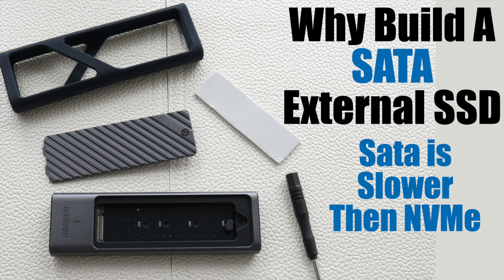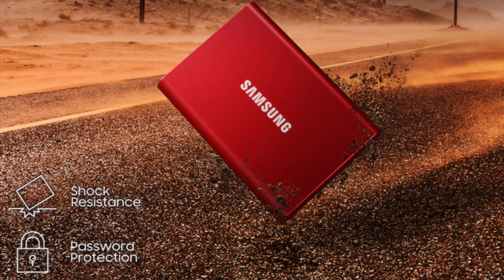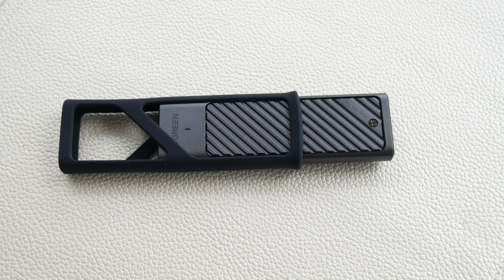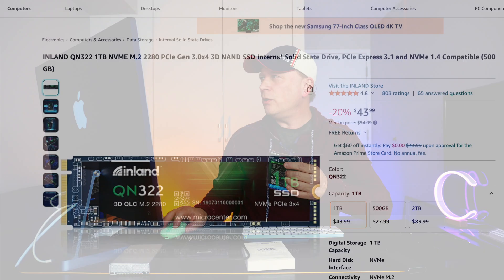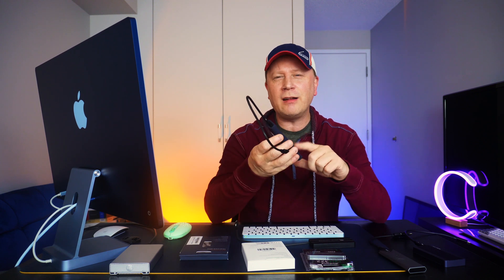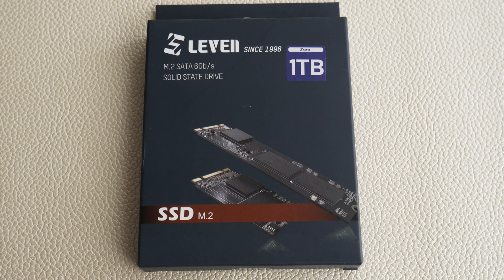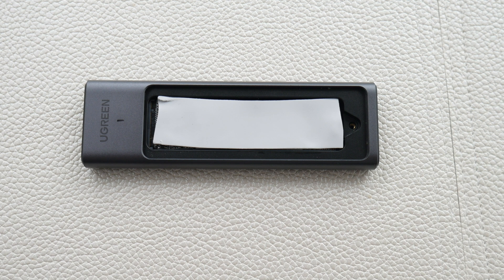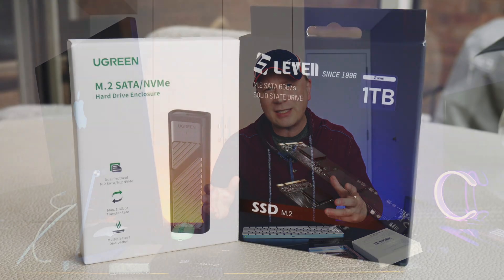SATA or NVMe External Storage? Why Choose M.2 SATA Sometimes?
Why would you build a slower M.2 SATA External Storage SSD instead of a M.2 NVMe PCIe External Storage SSD?  In this video we look at a few reasons why some people still use the slower M.2 SATA SSDs in 2023.  If you are interested in building an external storage drive (SSD) for either Apple Mac computers or Windows PC, watch this video.  We also cover the UGREEN external SSD enclosure (model: 90408) in this video.

In this video the products we discuss are:

UGREEN M.2 SATA and NVMe External Enclosure
Leven 1 TB M.2 SATA SSD - JM600
Leven 2 TB M.2 SATA SSD - JM600
Inland 1 TB QN322 M.2 NVMe SSD
Inland 2 TB QN322 M.2 NVMe SSD
ACASIS Thunderbolt 4 (40 Gbps Enclosure)